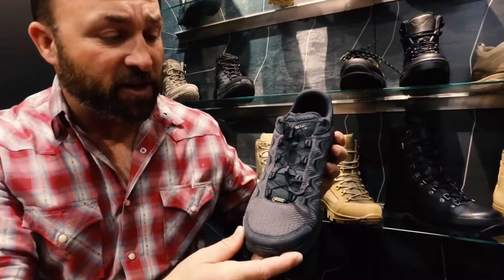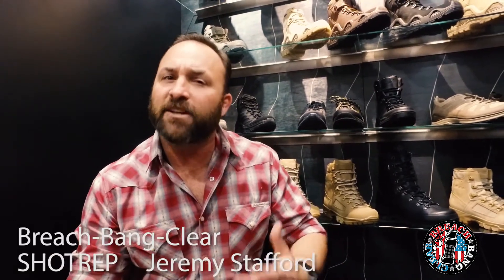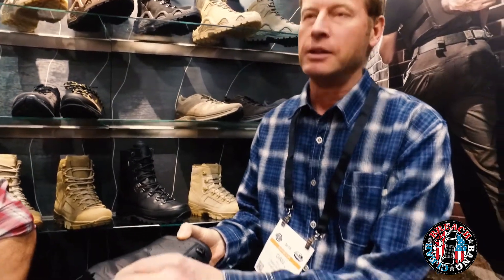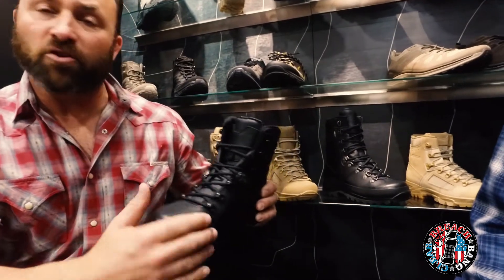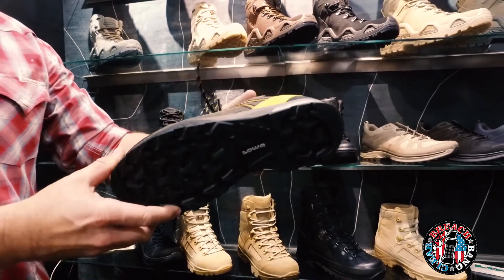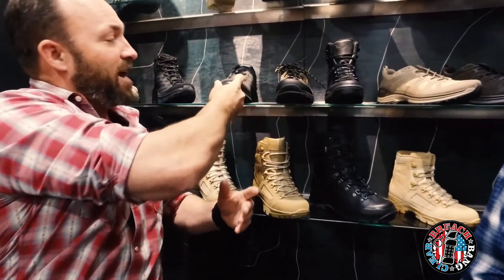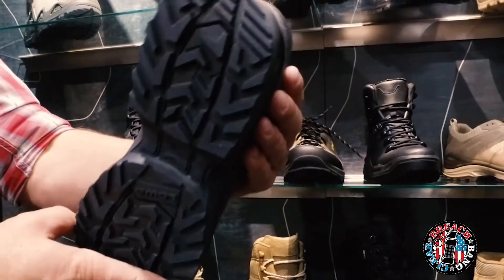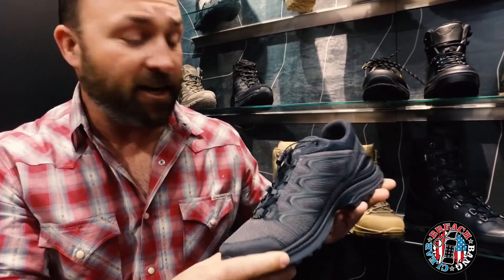SHOTREP | we check out some new goods from Lowa Boots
Boots on the ground at SHOT show 2018 with Jeremy & Sara as they check out the new gear from LOWA Boots.

You save between 10% and 60% on badass brands, we get us a little 💵 for bourbon, cigars, and ammo.